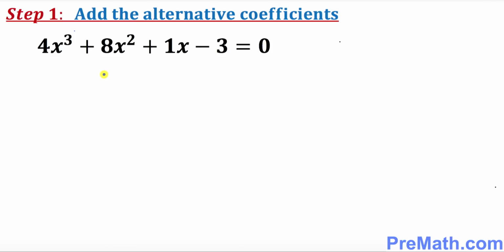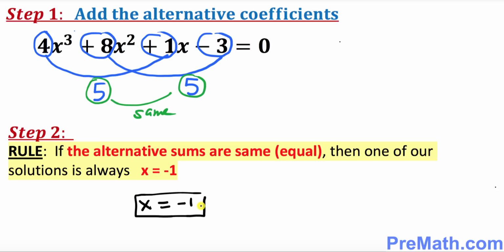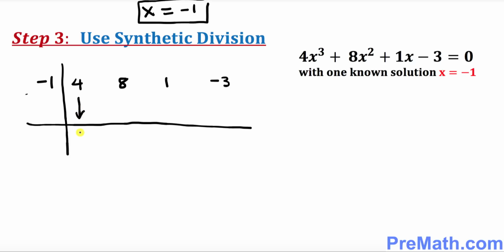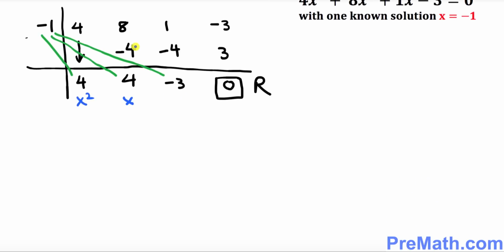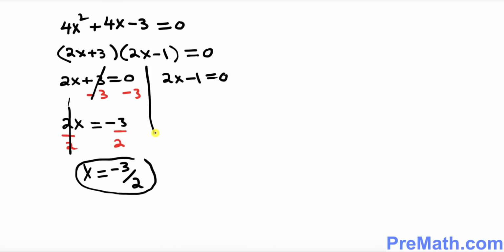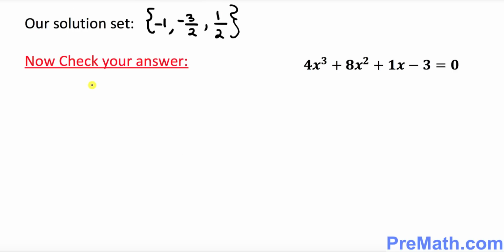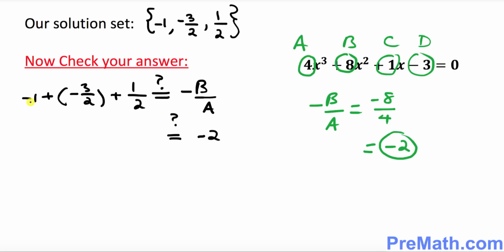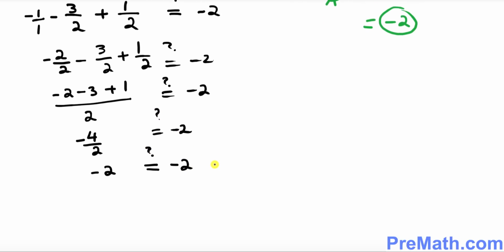Solve Cubic Equations - Alternative Term Method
Learn how to solve cubic equations using the alternative sum method and check your answer to see if you are correct. By PreMath.com